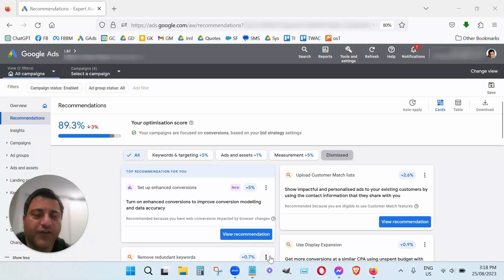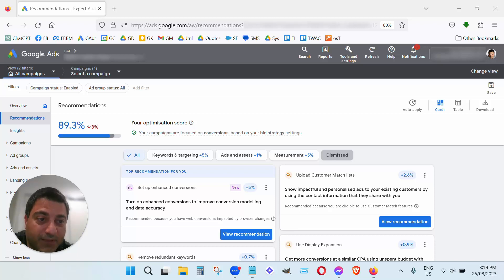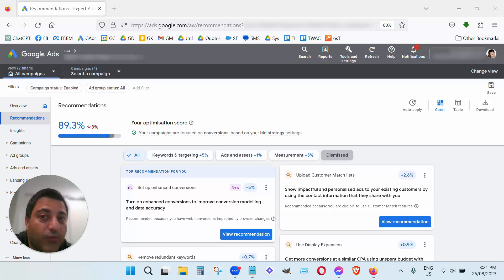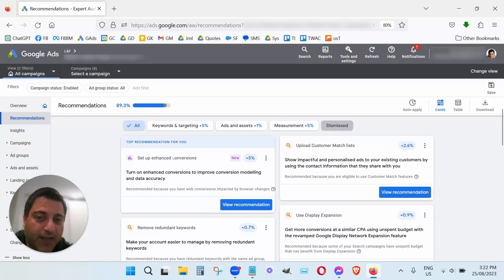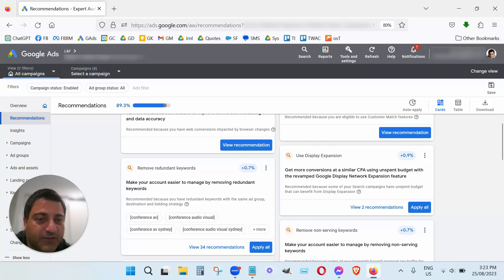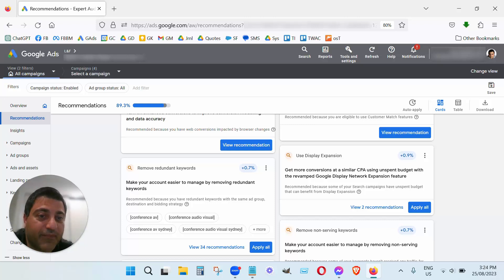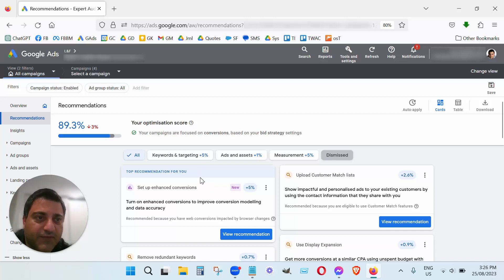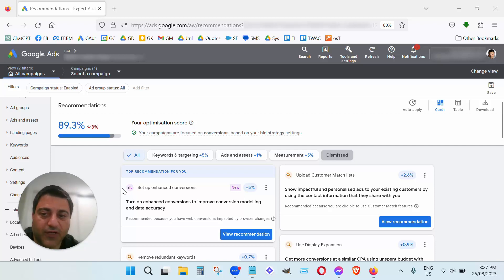Should You Apply Google Ads Recommendations?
Ever wondered if the Google Ads Recommendations score affected how your Google Ads campaigns perform? The answer is yes and no.

Some Google Ads Recommendations are good for your campaigns, but others will hurt your results, and some won't make a different at all.

In this video I explain how it all works, and which Recommendations to apply and which you shouldn't.

Want help with your Google Ads campaigns?